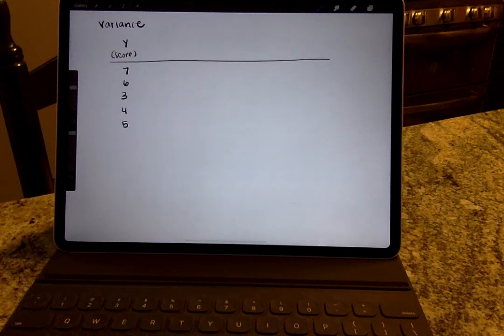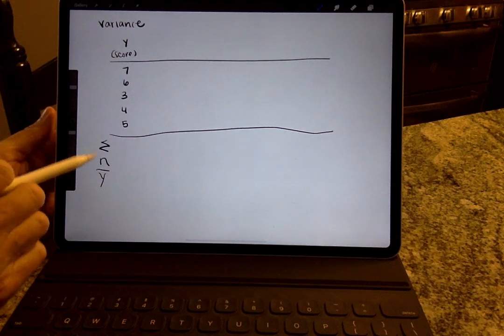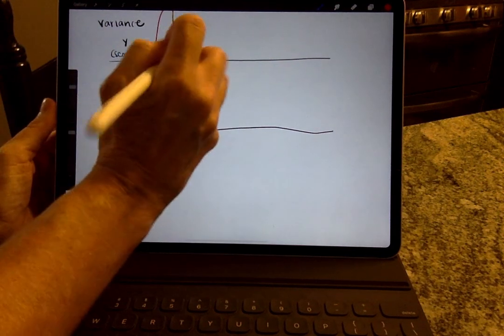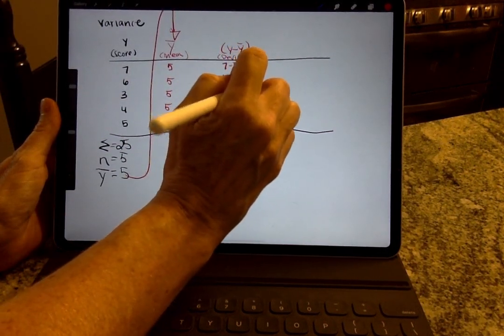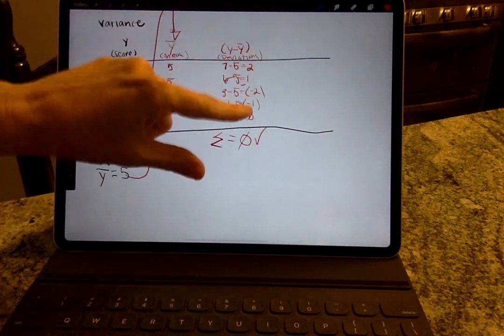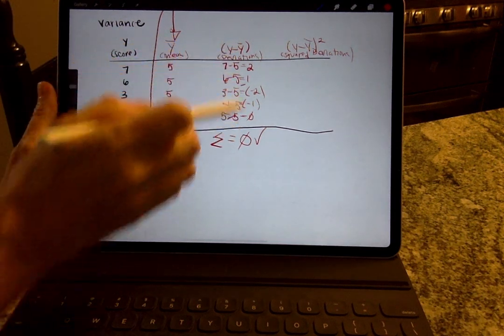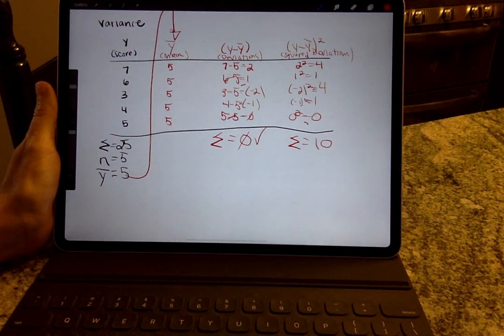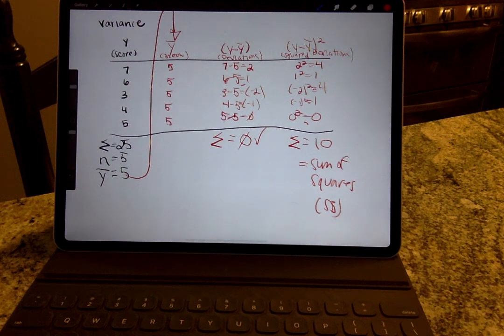Variance Problem 1 Part 1